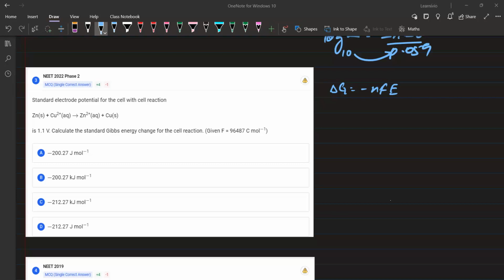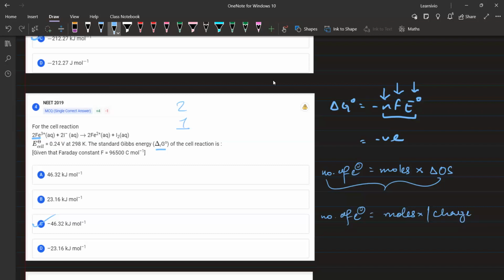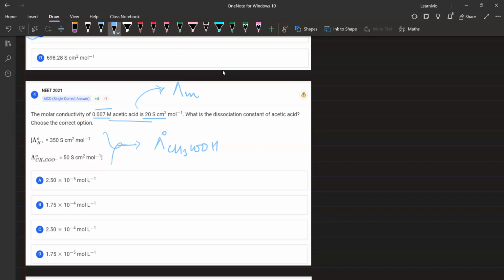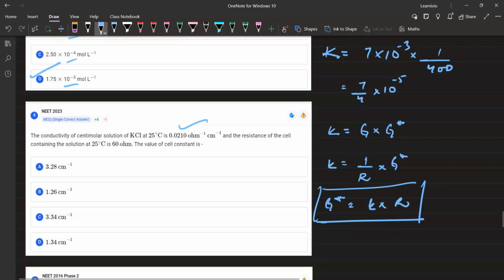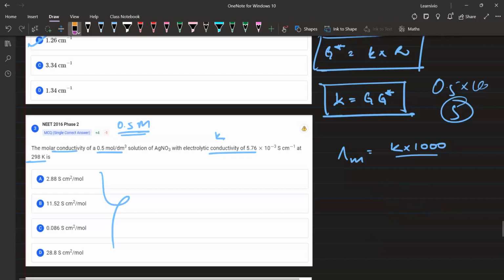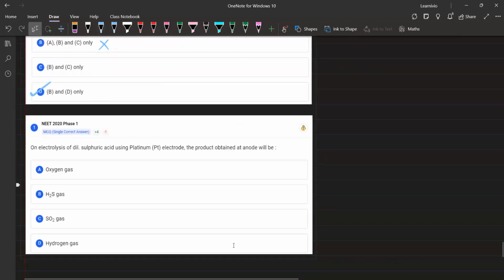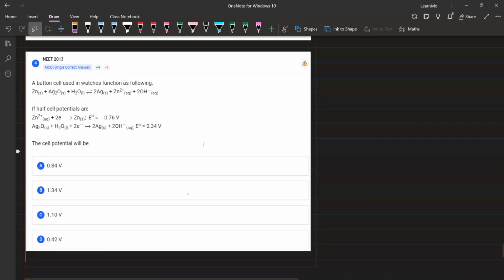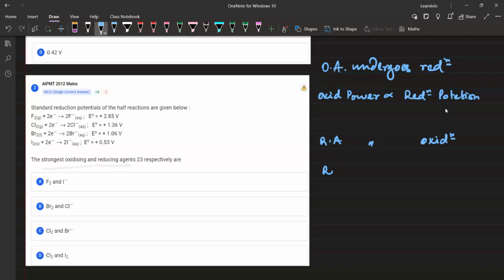Learnivio | Chemistry Lect NEET CRASH COURSE 03-04-2024